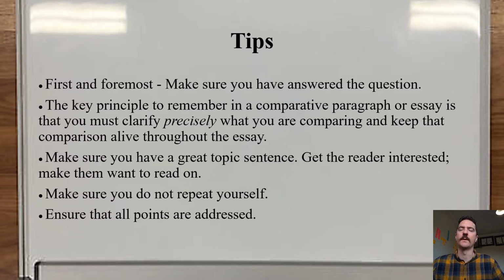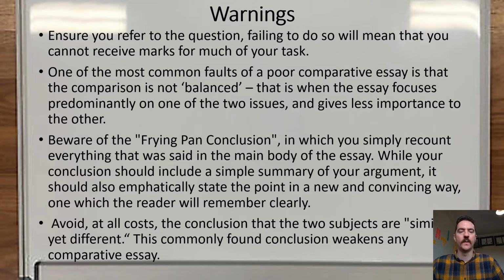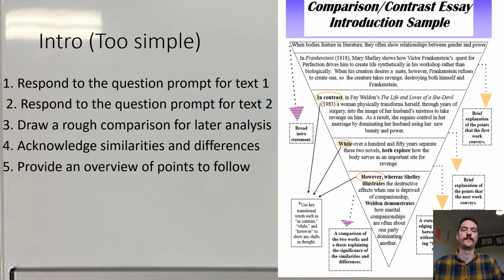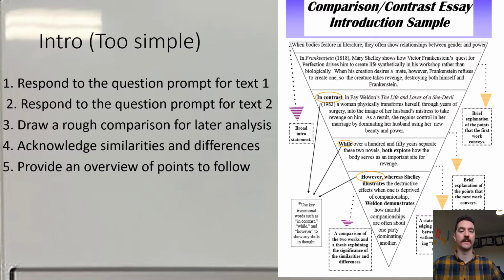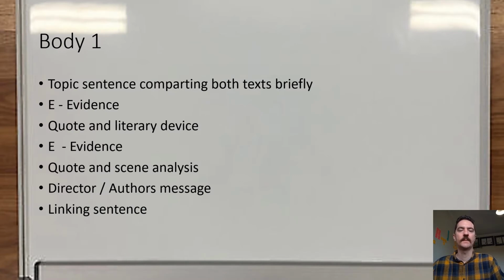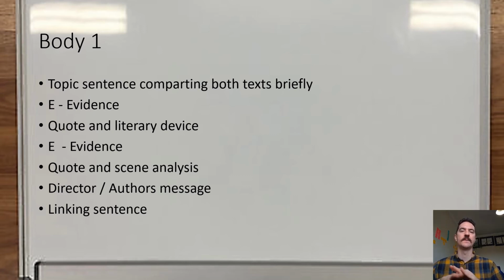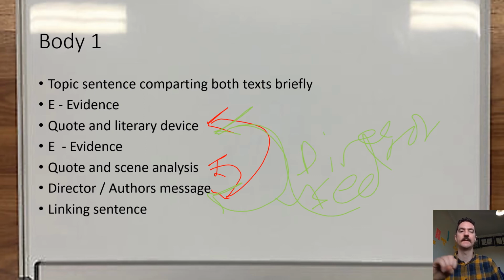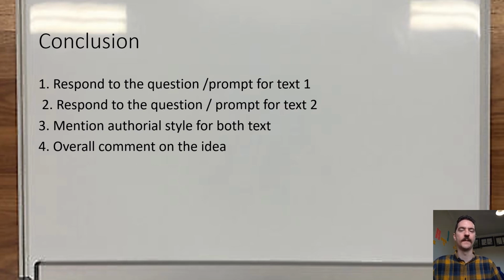Structure of an EAL comparative essay - Year 10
Introduction, body, conclusion. Focussing on the prompt, linking scenes and examples to each element.